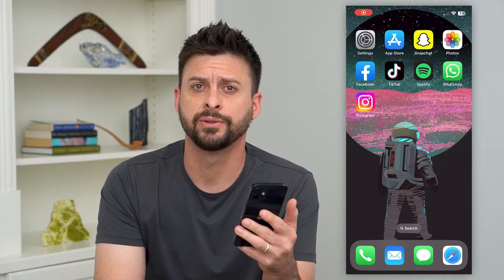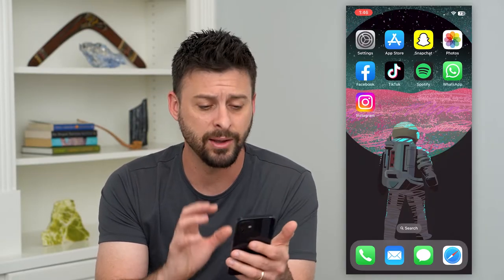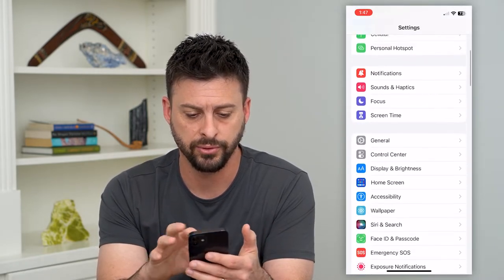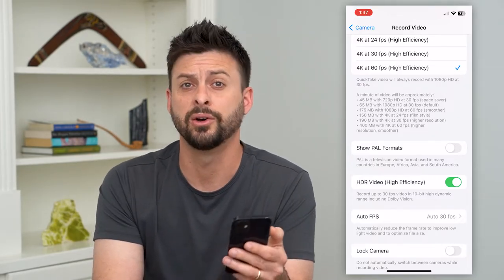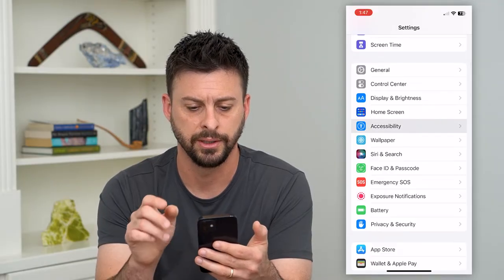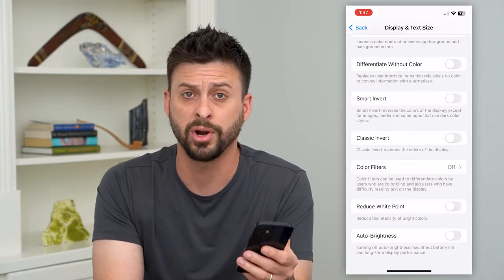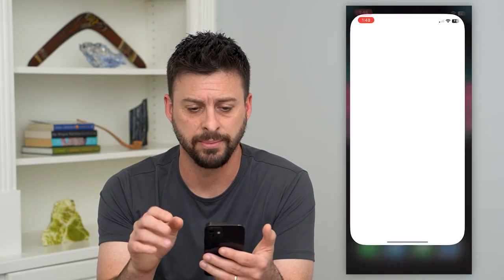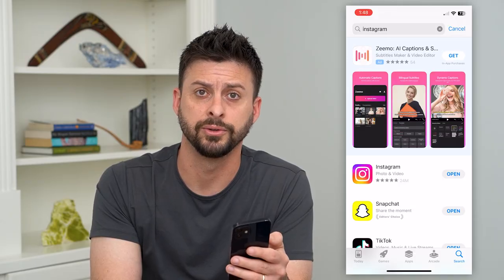How To Stop iPhone From Raising Brightness When Watching Videos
Let's stop your iPhone from getting brighter when you watch certain videos in your gallery, Instagram, etc.